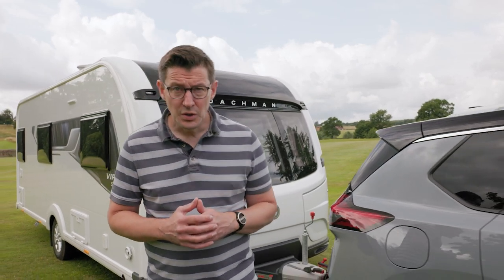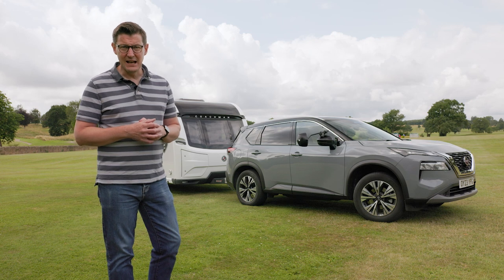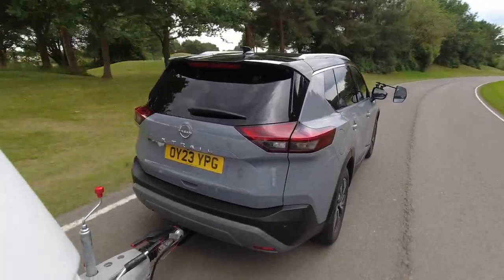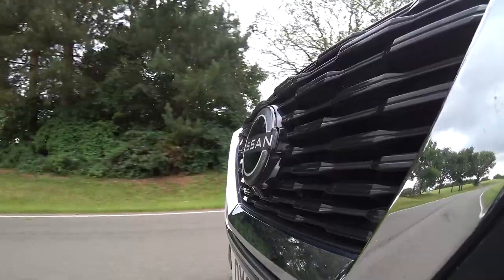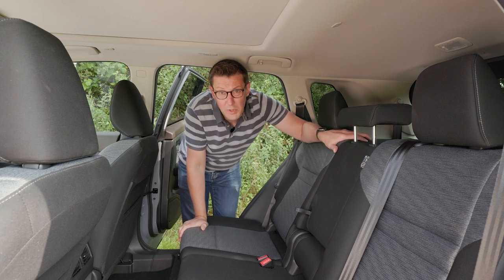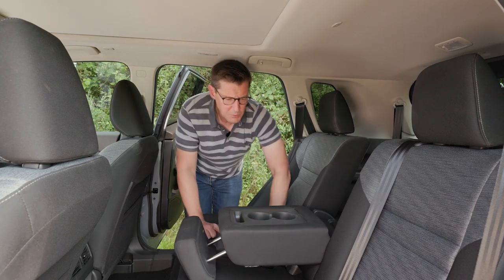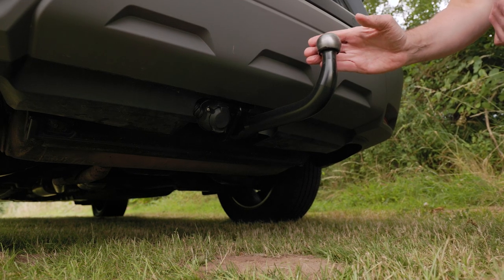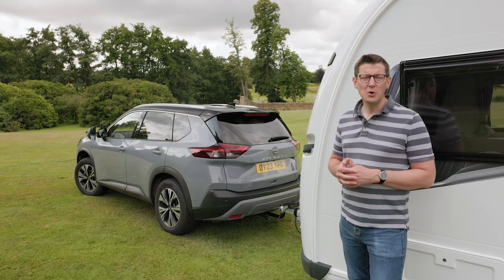2023 Nissan X-Trail tow car review: Camping & Caravanning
David Motton puts the new-look Nissan X-Trail SUV to the test on tow.